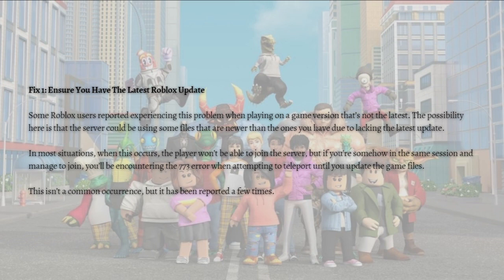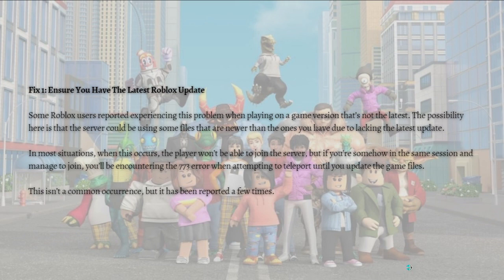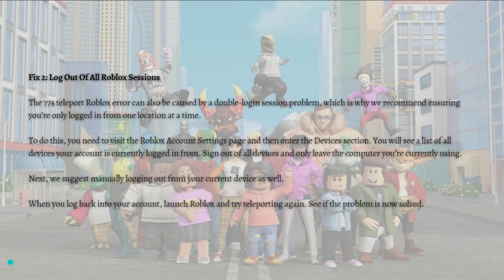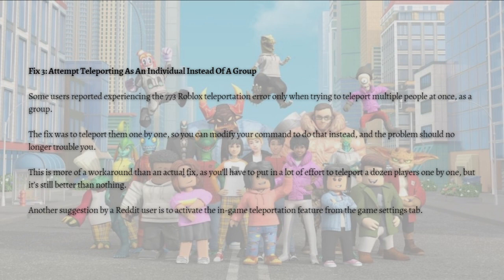How To Fix Roblox Error Code 773 (Teleport Failed) - Full 2024 Guide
Learn How To Fix Roblox Error Code 773 (Teleport Failed). This video will show you how to fix error code 773 roblox error. If you're wondering how to fix roblox error code 773 this is for you.